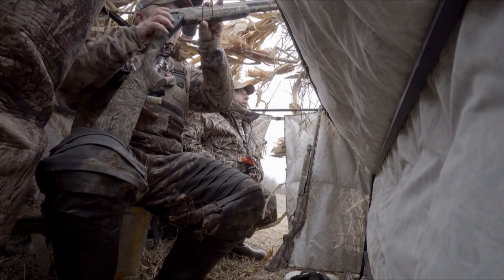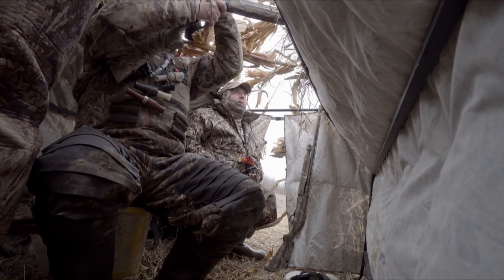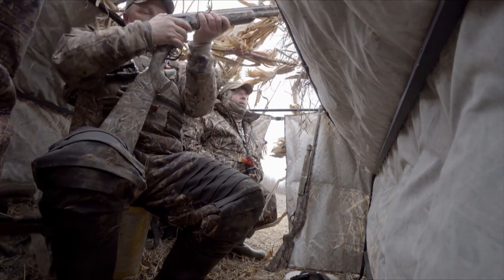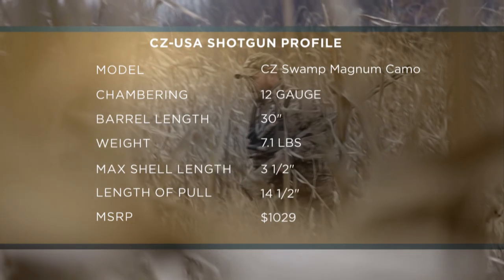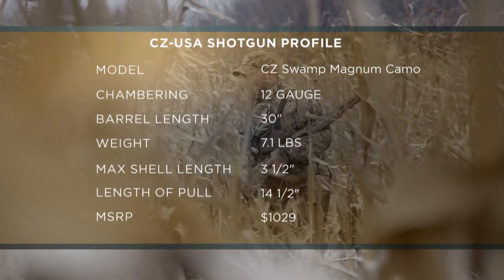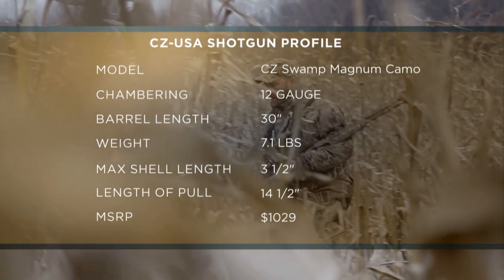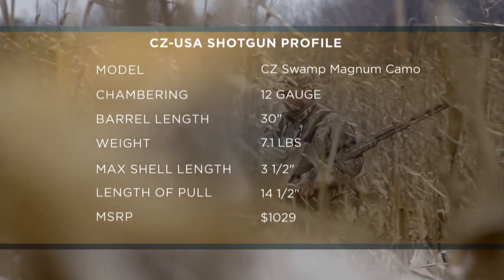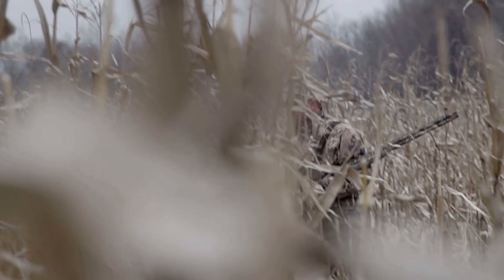GDTV 0309 CZ-USA Shotgun Profile CZ Swamp Magnum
Shane Garner is a veteran waterfowler and he was impressed with the Swamp Magnum.